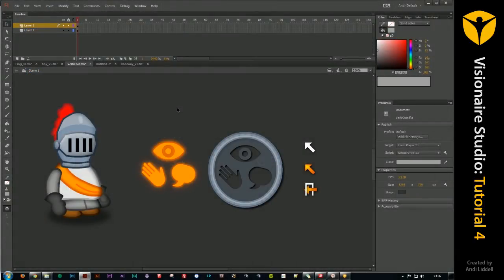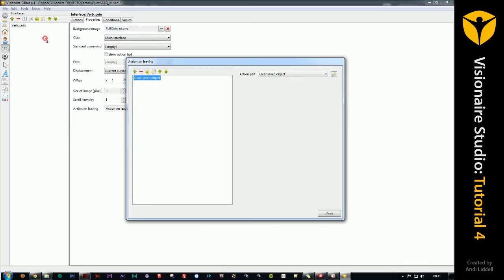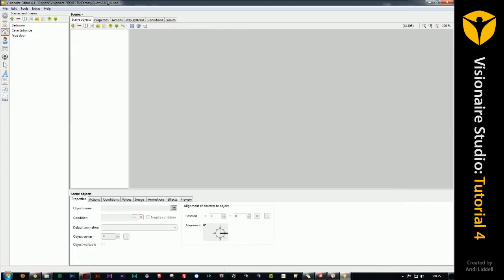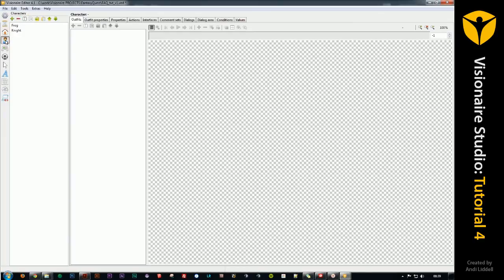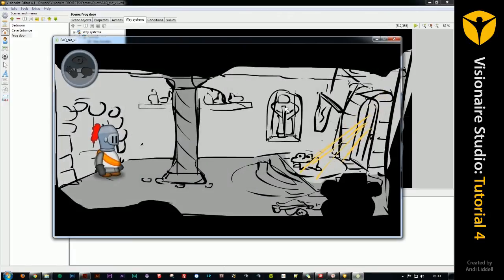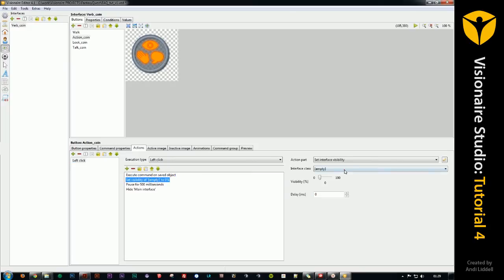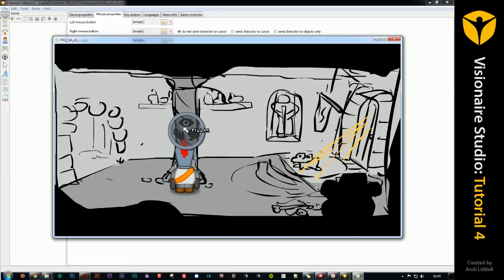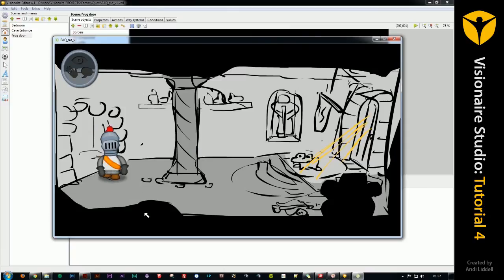VS Tutorial 4 - Interfaces, verb coins, cursors, fonts, walk-able areas